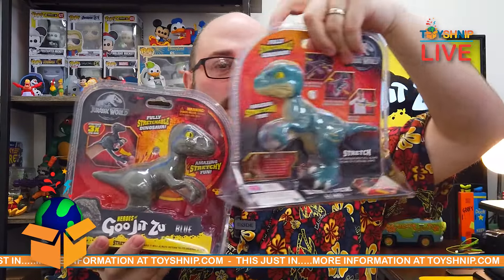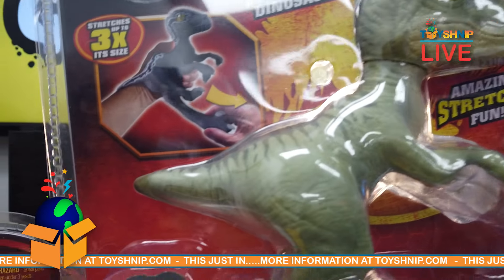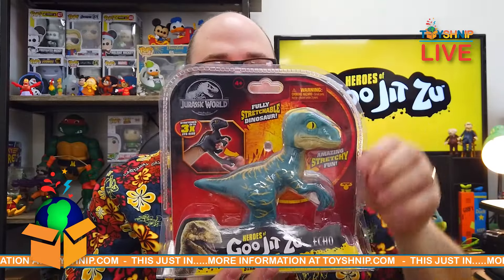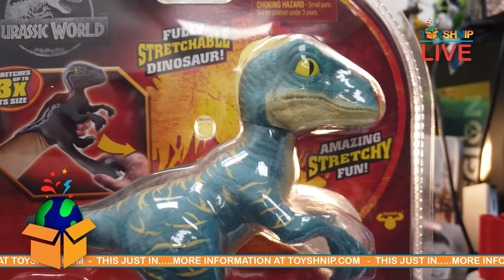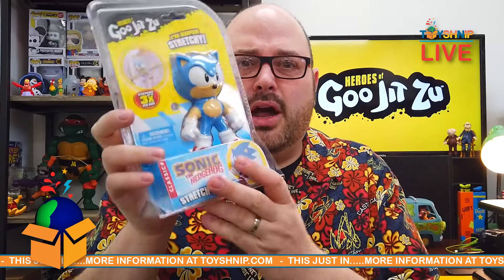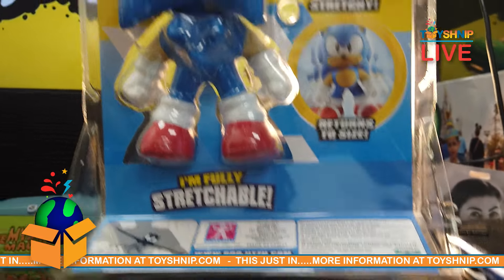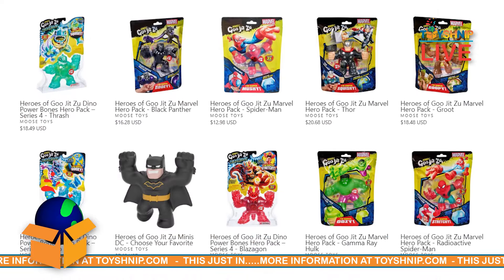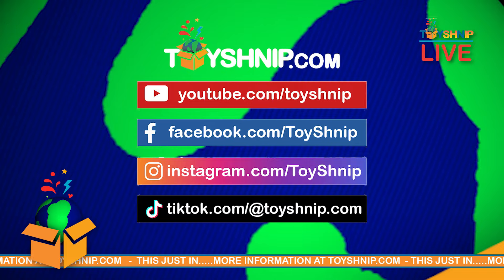This Just In... Jurassic World - Sonic the Hedgehog | Heroes of Goo Jit Zu | Moose Toys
New releases from Heroes of Goo Jit Zu - 3 dinosaurs from Jurassic World and Sonic the Hedgehog.

Welcome to the Official YouTube channel for ToyShnip, your premiere ecommerce store for all things toys, collectables, and more!

The videos and this Youtube channel in general may contain certain copyrighted works that were not specifically authorized to be used by the copyright holder(s), but which we believe in good faith are protected by federal law and the fair use doctrine for purposes such as criticism, comment, news reporting, teaching, parody, or research, is not an infringement of copyright.